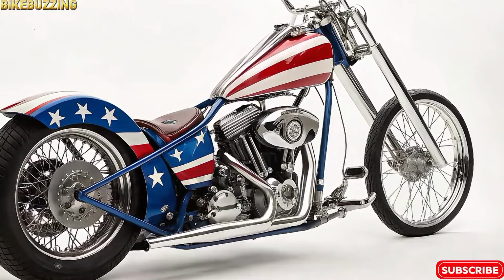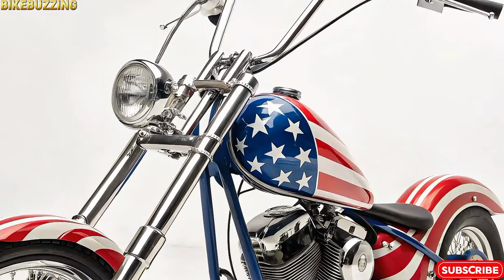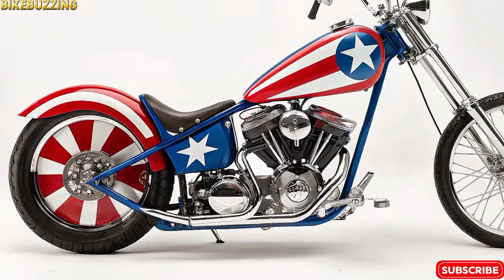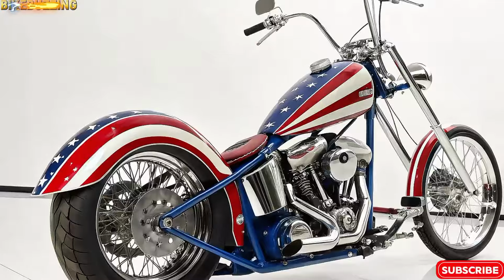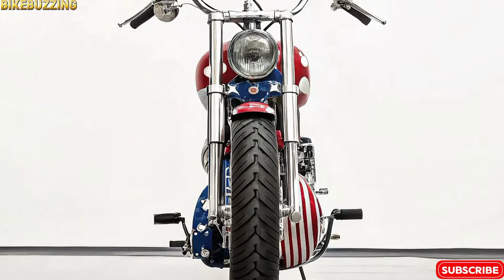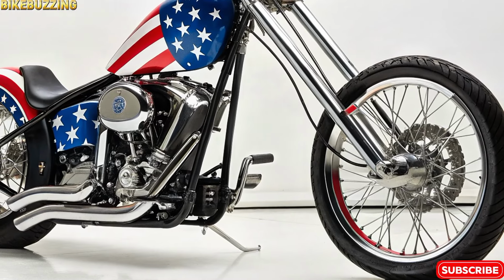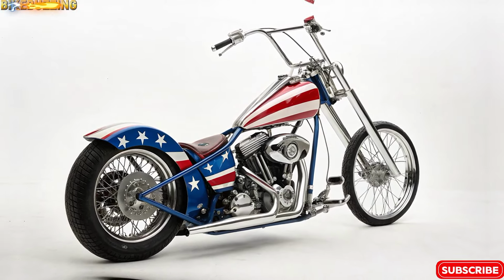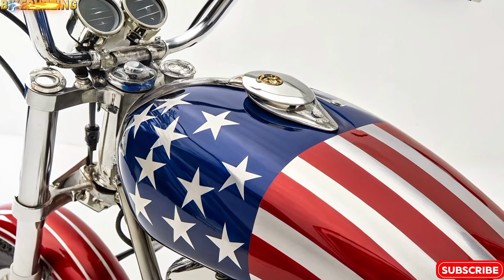Finally Launched! 2026 Harley-Davidson Captain America Chopper – The Legend Returns!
Get ready for the ride of a lifetime! The 2026 Harley-Davidson Captain America Chopper is here, bringing back the legendary chopper style with a modern twist. With a powerful engine, iconic design, and next-level performance, this bike is a true tribute to the spirit of freedom on two wheels. Is this the best Harley-Davidson chopper ever? Watch now to find out!

🔥 Key Features:
✔ Classic Captain America design
✔ Upgraded performance & power
✔ Exclusive features for 2026

Recover Titles:

1. The 2026 Harley-Davidson Captain America Chopper – A True American Icon!

2. First Look: 2026 Harley-Davidson Captain America Chopper – Is This the Best Yet?

3. Why the 2026 Harley-Davidson Captain America Chopper Is a Game Changer!

4. Harley-Davidson Brings Back the Legendary Captain America Chopper – Here's What’s New!

5. Is This the Coolest Harley Ever? 2026 Captain America Chopper Review!

6. Harley-Davidson’s 2026 Captain America Chopper – Worth the Hype?

7. Everything You Need to Know About the 2026 Harley-Davidson Captain America Chopper!

8. The Ultimate Chopper? 2026 Harley-Davidson Captain America Edition Unveiled!

9. Classic Meets Modern – The 2026 Harley-Davidson Captain America Chopper Revealed!

10. Harley-Davidson’s Boldest Chopper Yet – 2026 Captain America Edition Full Reviews